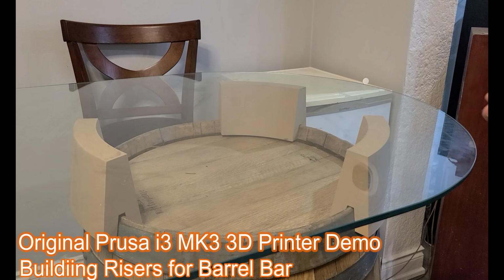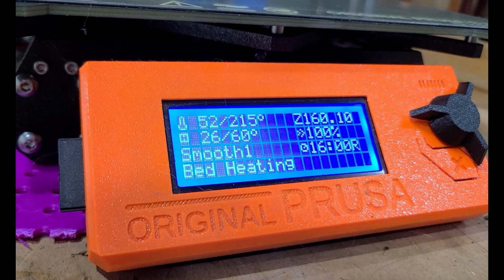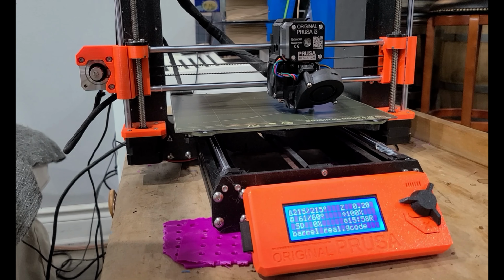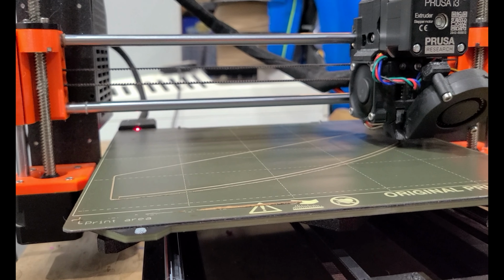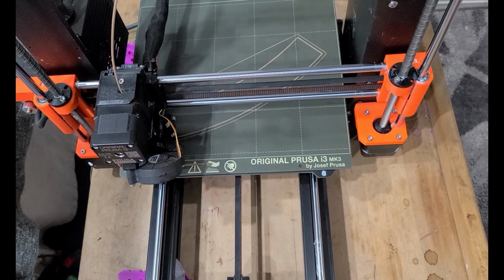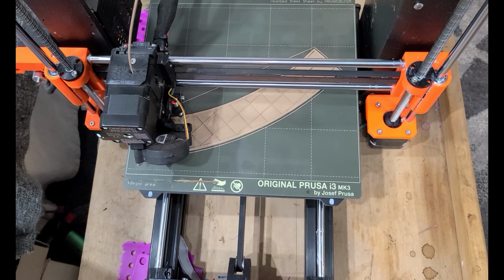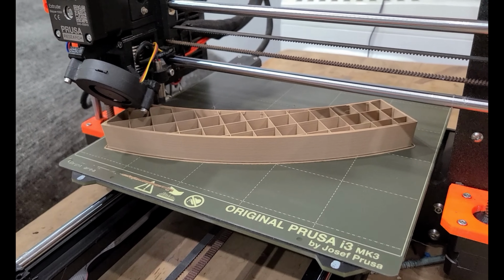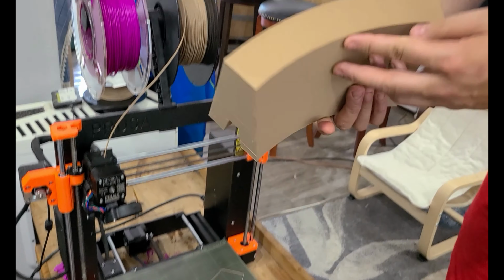Original Prusa i3 MK3 3D Printer Demo Building Risers for Barrel Bar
In this video you will see how we build customized risers for our barrel bar with Original Prusa i3 MK3 3D printer. It took almost 16 hours to print off a riser, but everything is worth.  Otherwise, the shipping cost will be at least 70 USD.